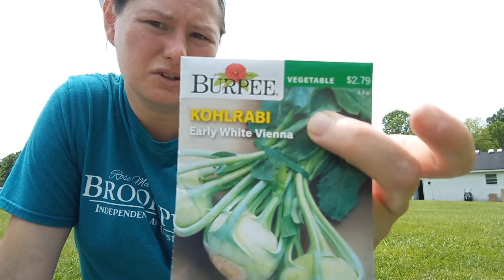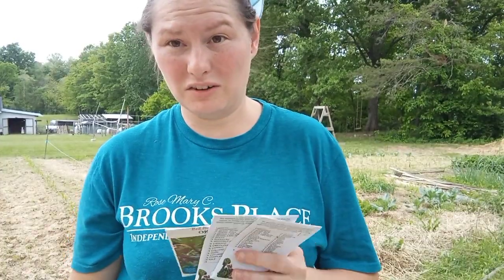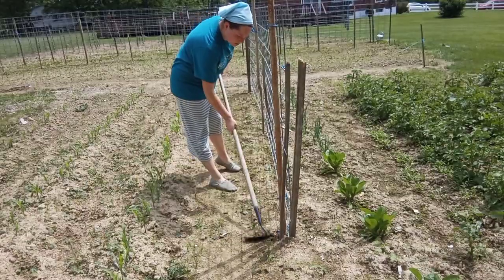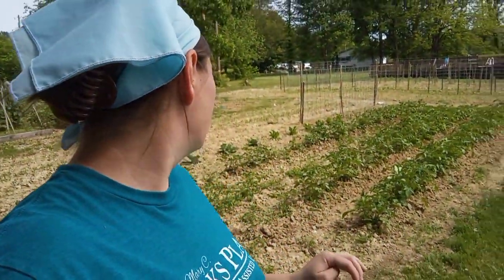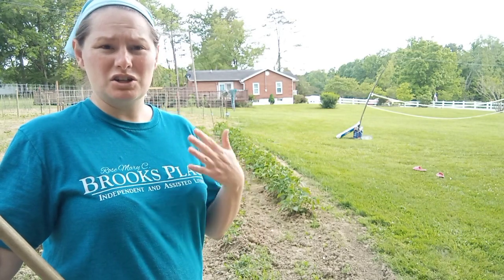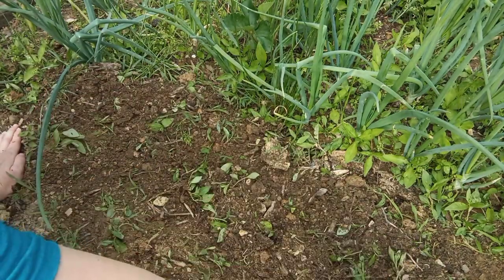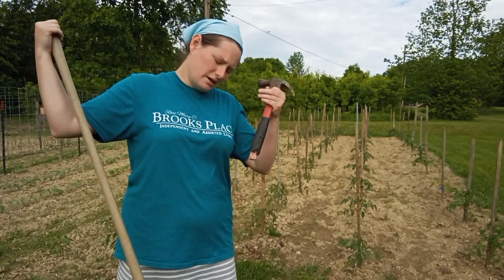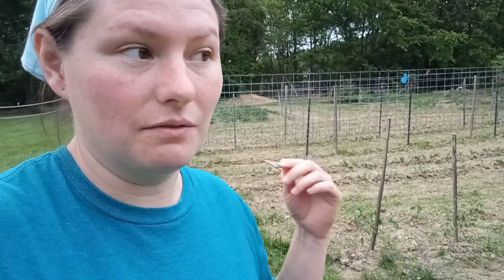STOP Making Gardening Hard!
Hey y'all!! 👋👋

 Hey guys in the video you are going to get a glimpse of what a full day in the garden looks like on our farm!!

I stopped and talked about a few things in this video but we are mostly going to hang out!!

Here are the links to those!